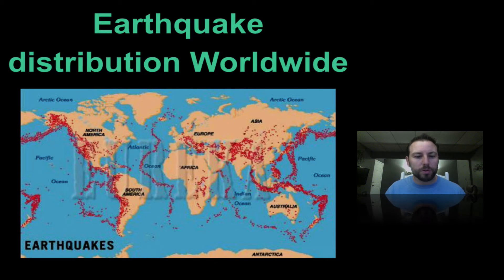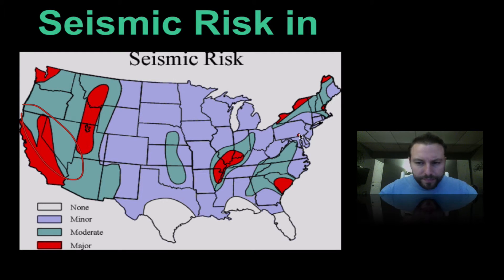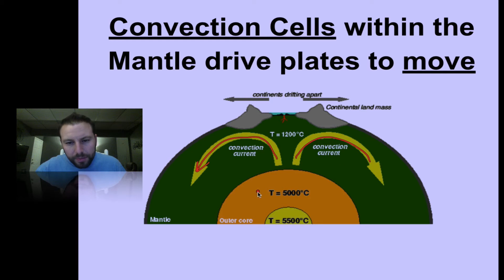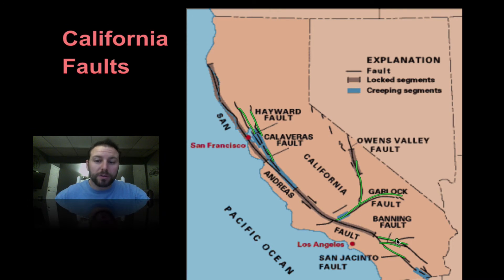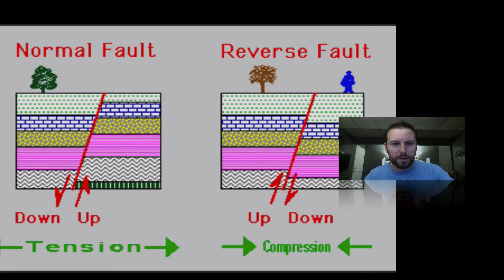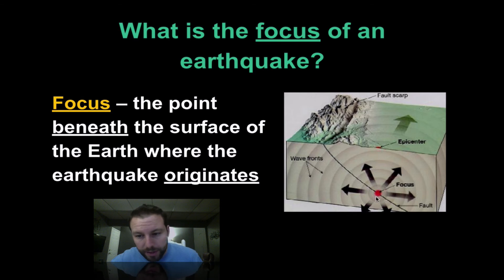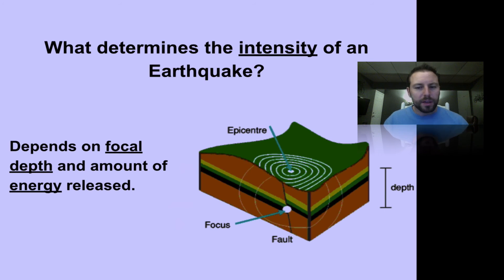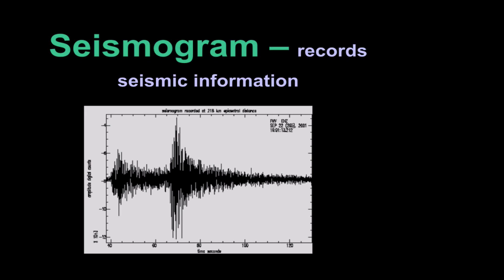Earthquake Anatomy 2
In this screencast we look into the different parts of an earthquake.